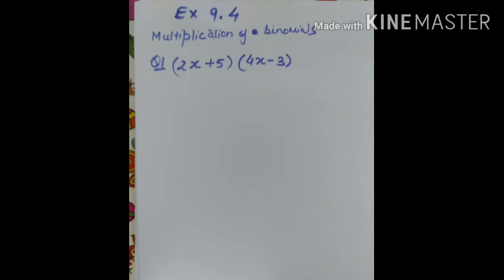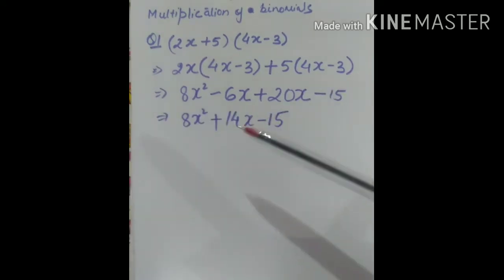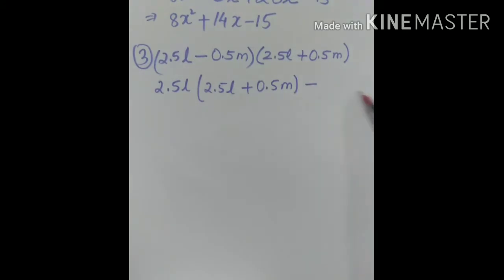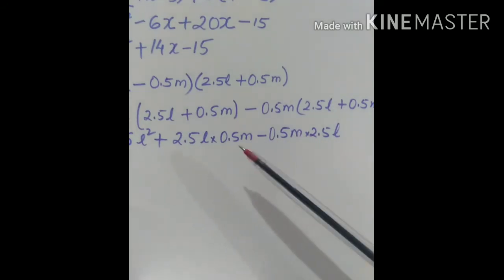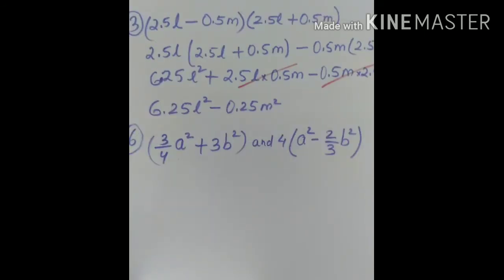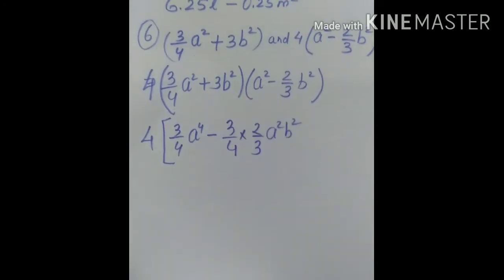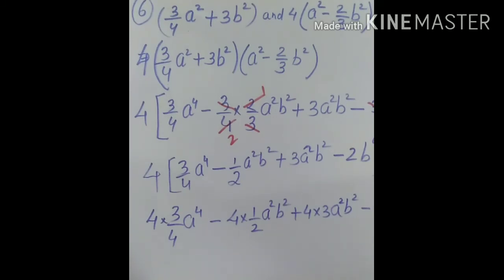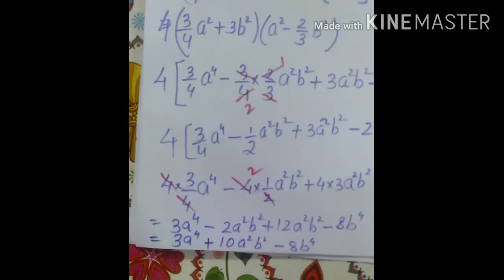Algebraic expressions and identities